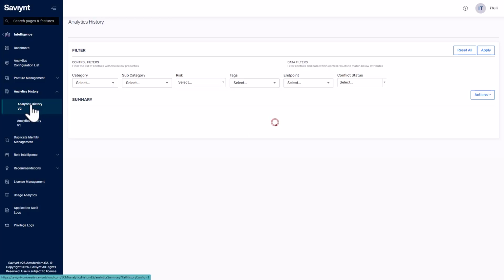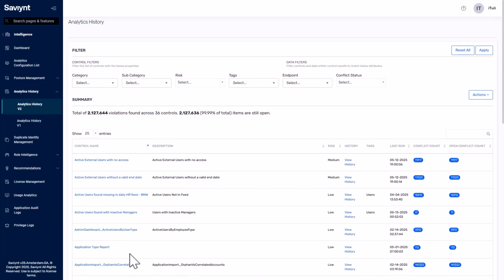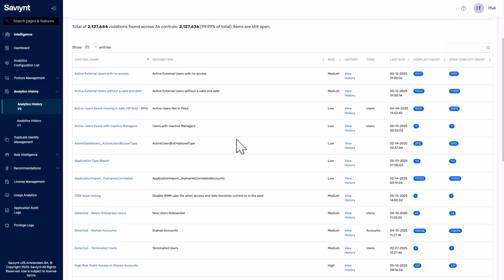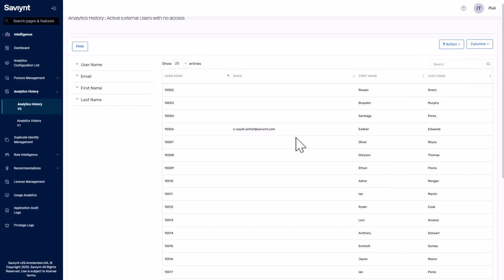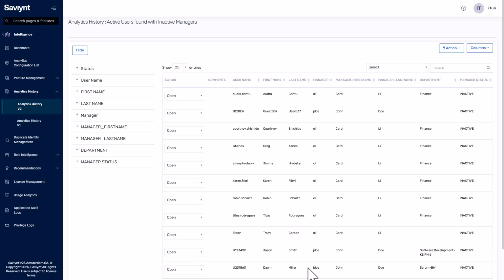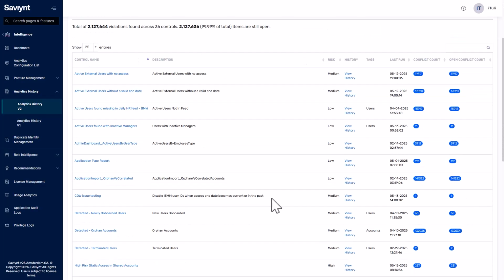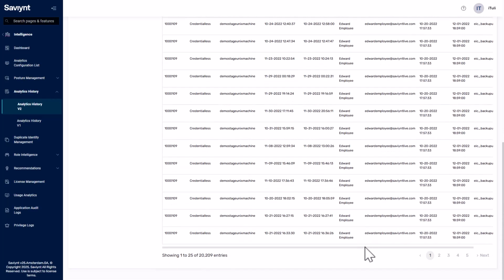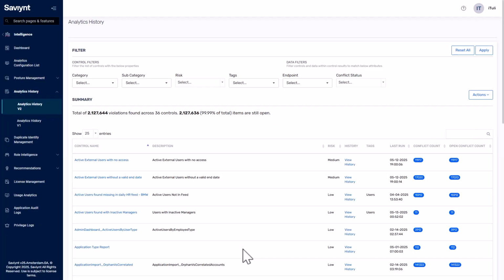Track 34- How to view Analytics Reports - Demo